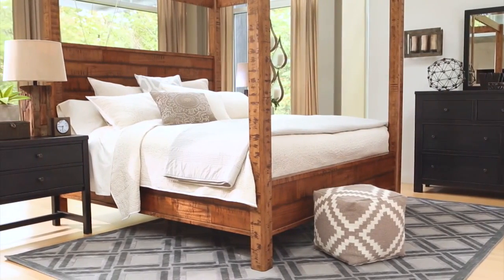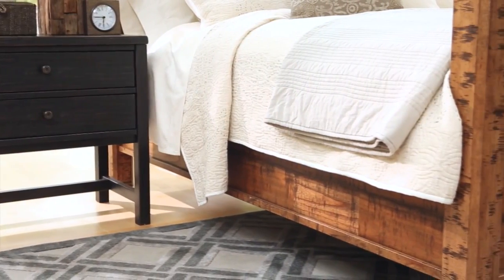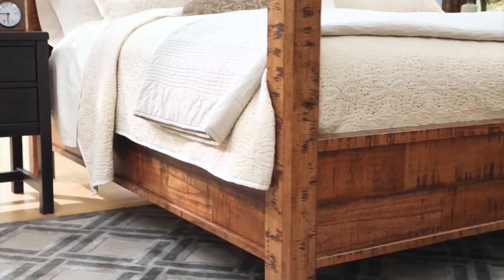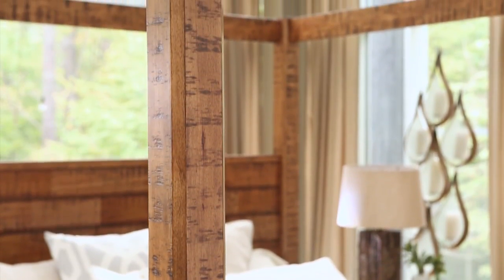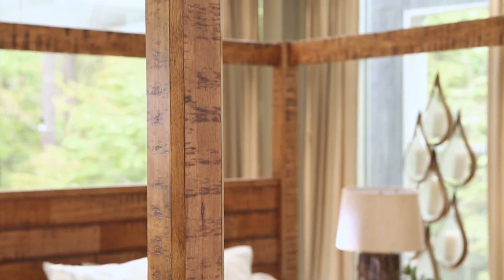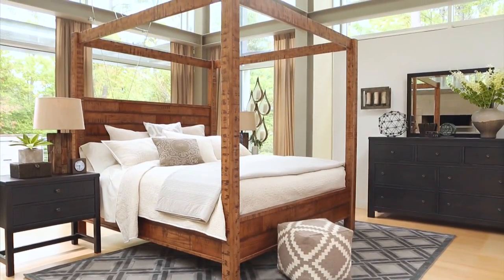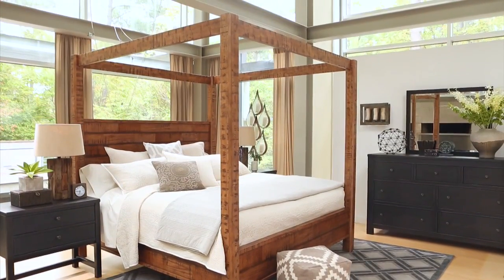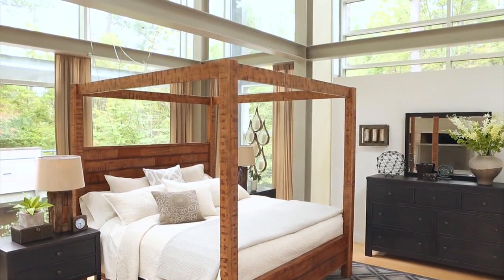Ashley HomeStore Wesling Poster Bed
Source from: Ashley Furniture HomeStore